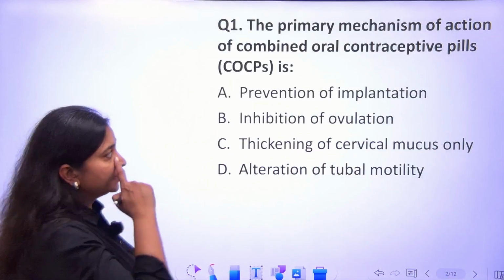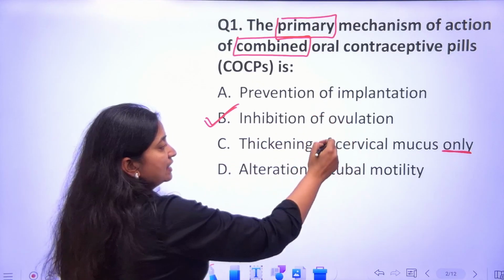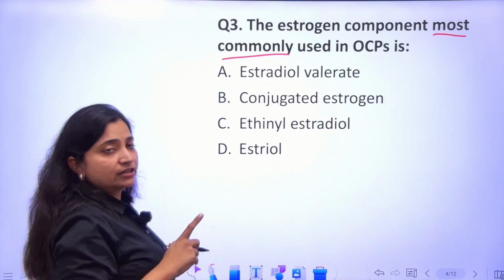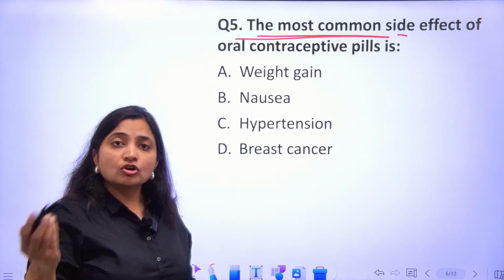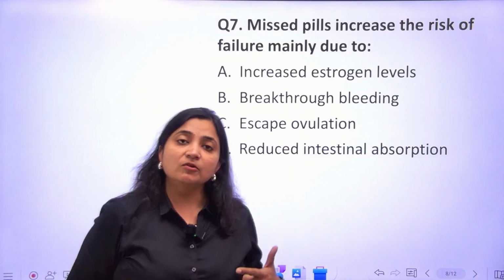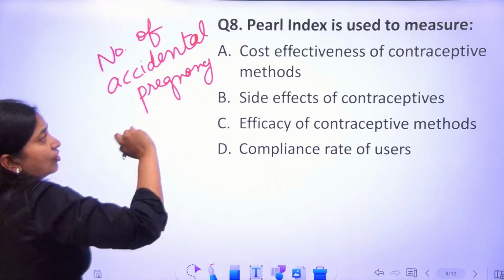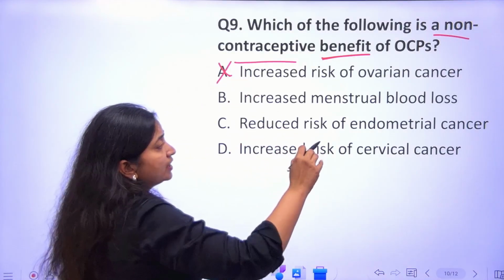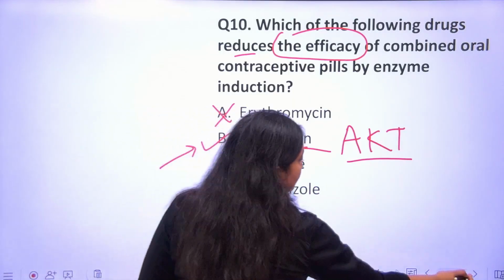Oral Contraceptive Pills MCQs Explained | High Yield for NEET PG, FMGE, INI-CET | Rapid Revision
This video covers the most important MCQs on Oral Contraceptive Pills (OCPs) frequently asked in NEET PG, FMGE, INI-CET and MBBS exams.

Topics covered through MCQs:

Mechanism of action of combined oral contraceptive pills

Hormone combination in OCPs

Ethinyl estradiol role

Absolute contraindications (DVT trap)

Most common side effects (nausea trap)

OCP use in lactation (progesterone only pill)

Missed pills and escape ovulation

Pearl Index concept

Non-contraceptive benefits (endometrial cancer protection)

Rifampicin enzyme induction and pill failure

Perfect for last minute revision and exam oriented preparation.

Oral Contraceptive Pills MCQs | OCP Mechanism, Contraindications, Side Effects | NEET PG FMGE

OCP MCQs for NEET PG | Combined Oral Contraceptive Pills Explained in Questions
Oral Contraceptive Pills (OCP) Most Important MCQs | Exam Favourite Topics
OCP MCQ Revision in 10 Minutes | Mechanism, Pearl Index, Rifampicin Trap
Contraception MCQs | Oral Pills High Yield for NEET PG, FMGE, INI-CET
OCP Contraindications & Mechanism MCQs | Rapid Revision